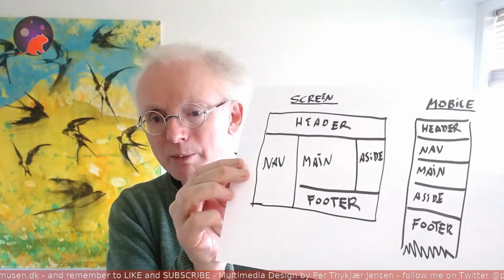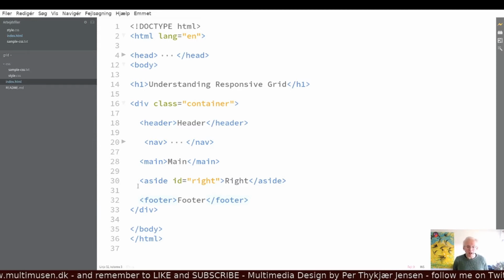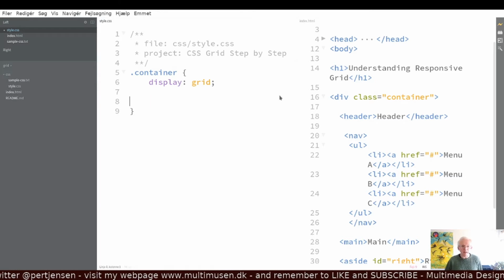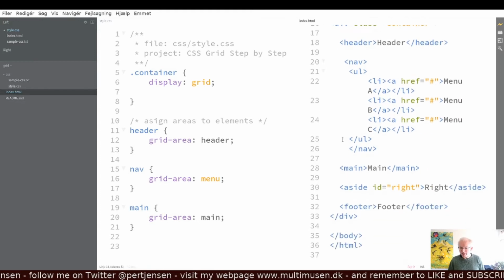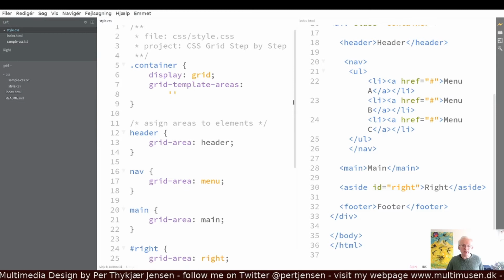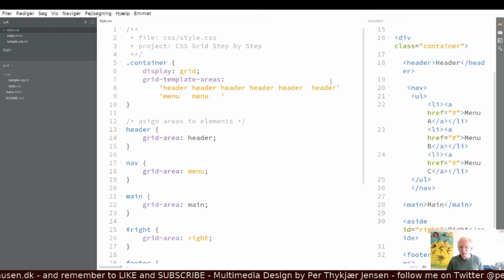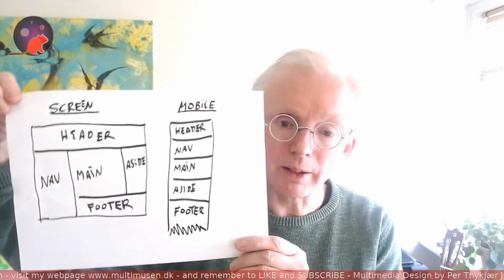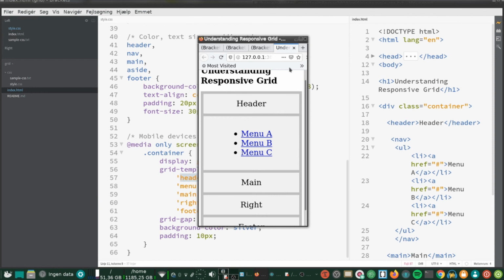Absolute Beginner's Guide to CSS Grid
CSS grid is an easy way to control your layout on several devices. Follow this tutorial, and you will be able to create responsive web pages. On small screens the layout will have one column. On larger screens the layout will be more fancy.